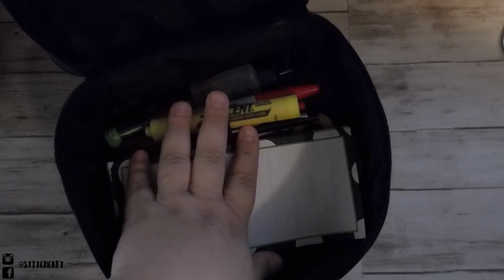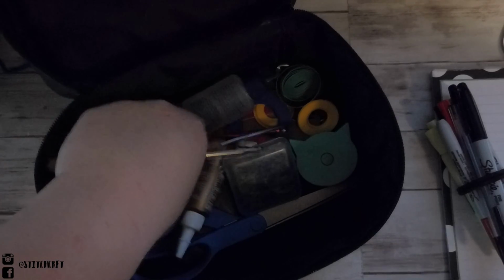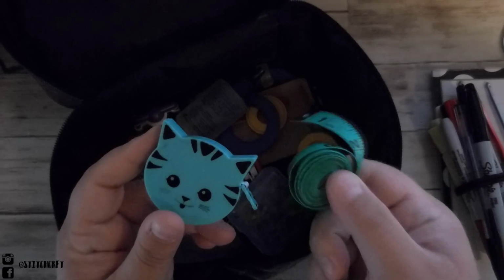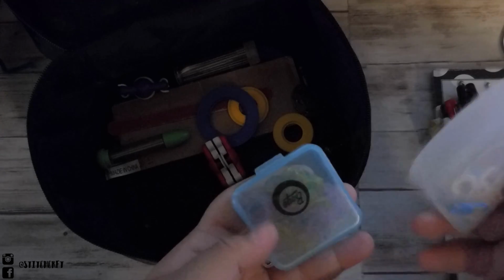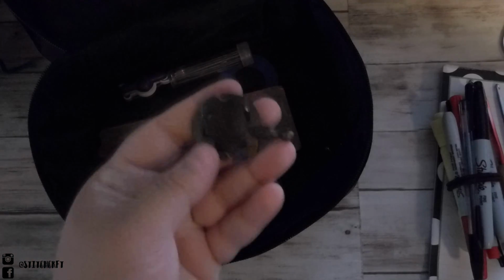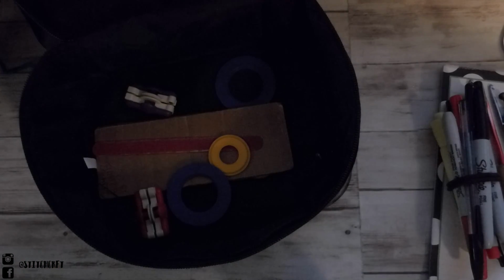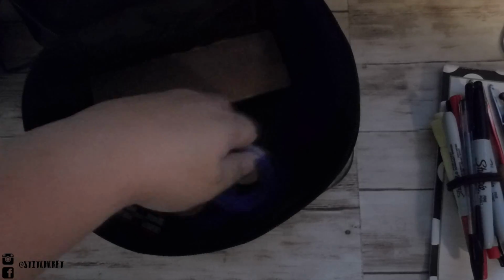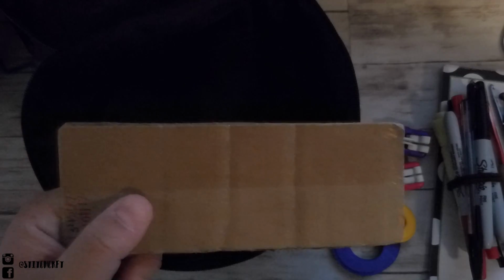What's in my craft bag?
In this video, I will show you what crochet essentials I MUST have in my craft bag.